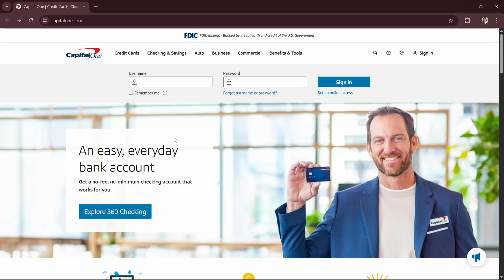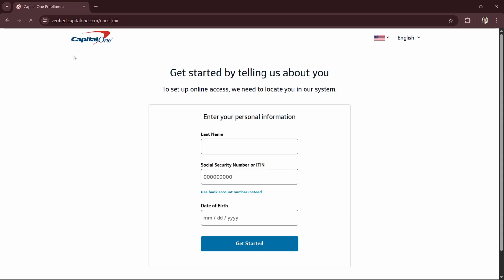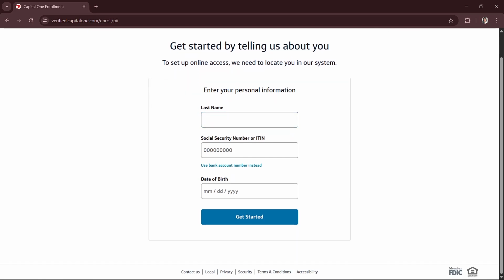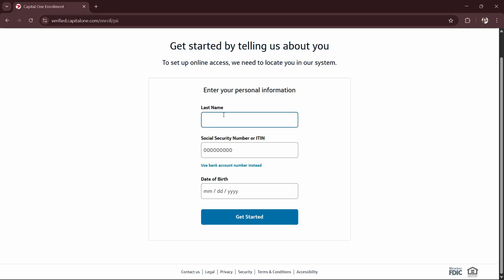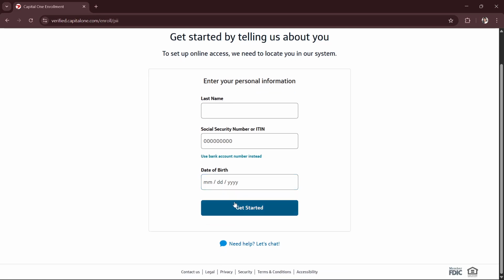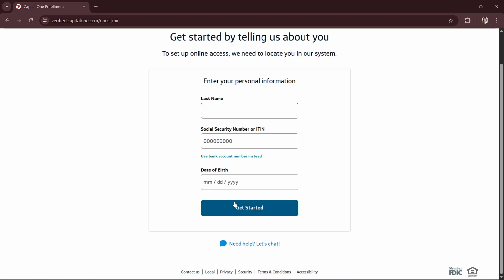How to Register for Capital One Online Banking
In this video, I'll show you how to set up your Capital One online banking account. The method is very simple and clearly described in the video. By following all the steps in the video, you'll be able to easily learn how to set up your Capital One online banking account.